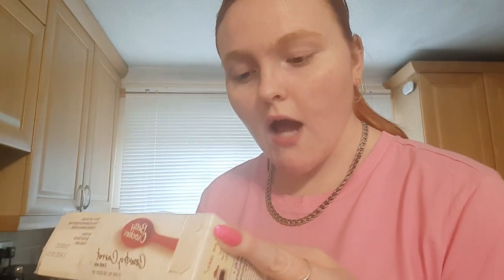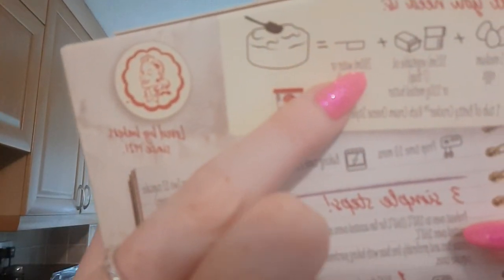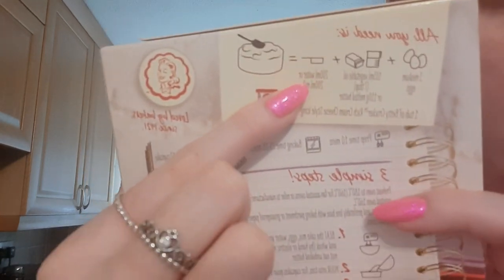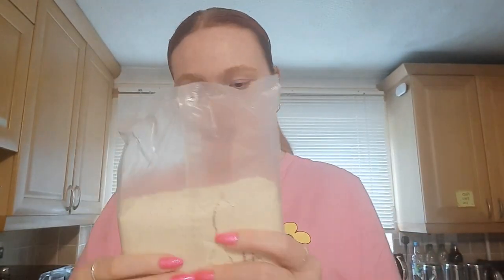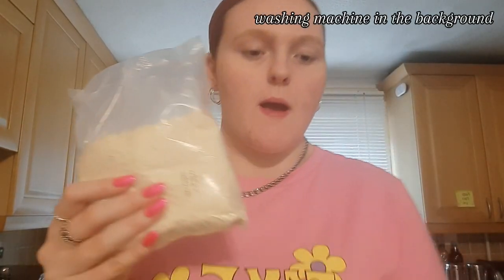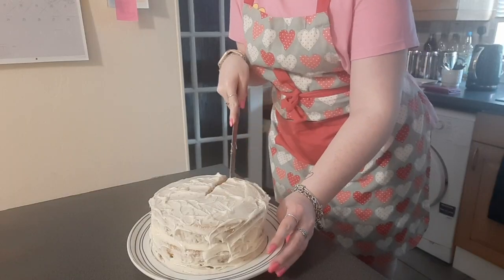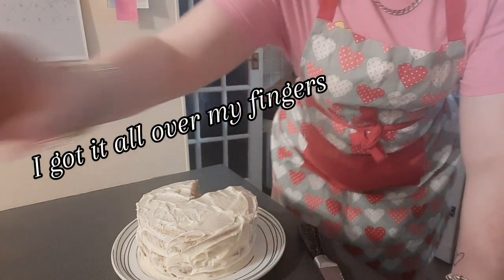BAKE CARROT CAKE WITH ME🥕🥕